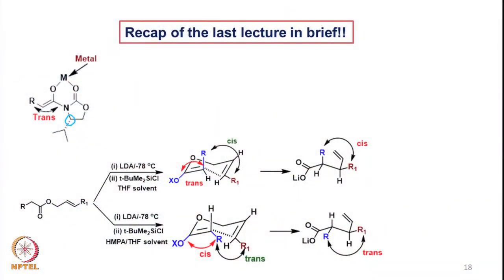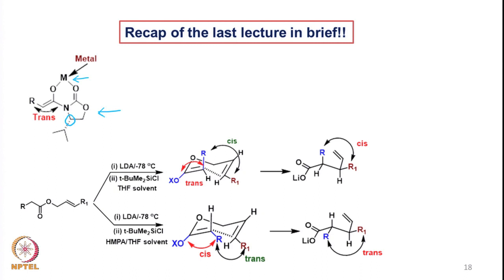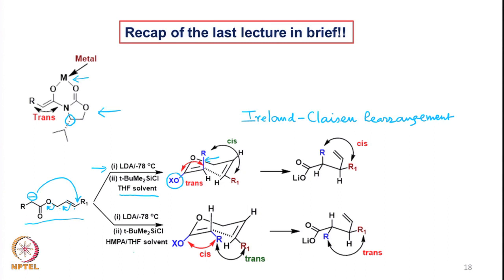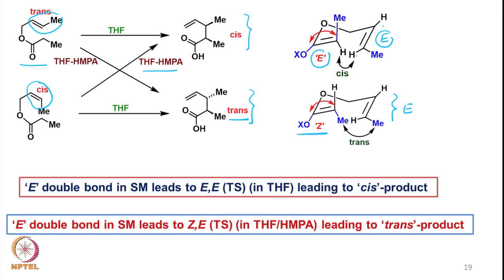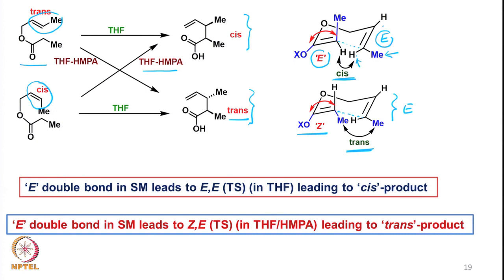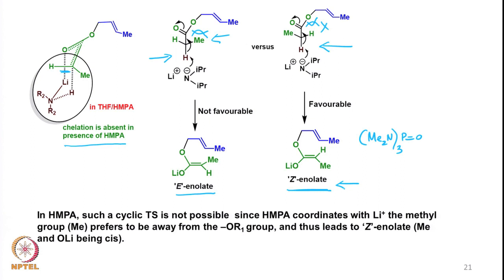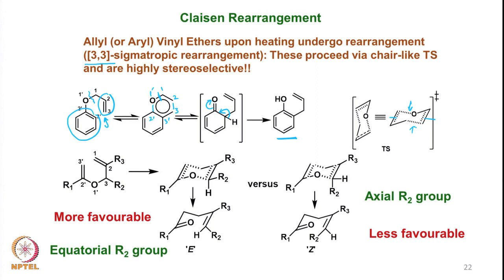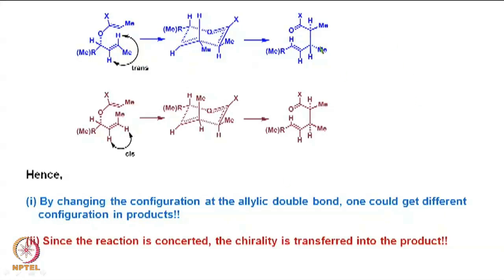Week 10 : Lecture 47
LECTURE 47 : IRELAND-CLAISEN REARRANGEMENT: EMPHASIS OF ENOLATE GEOMETRY ON THE STEREOCHEMICAL OUTCOME, AND CLAISEN REARRANGEMENTS